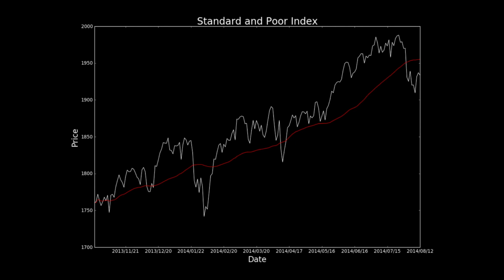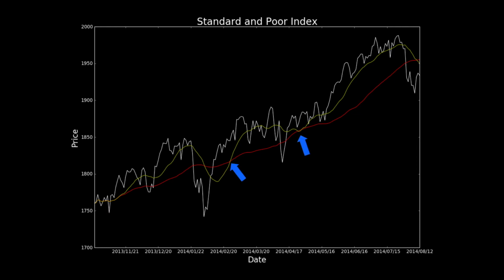004-Data science basics part 2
We';re jumping into machine learning lightly with looking at moving average.